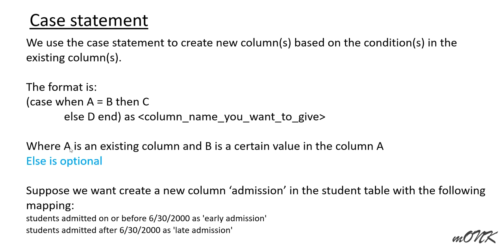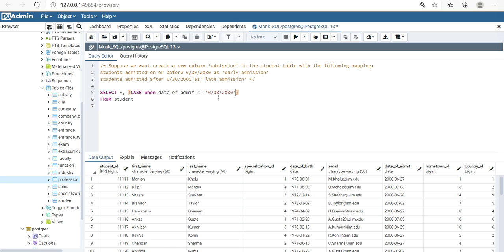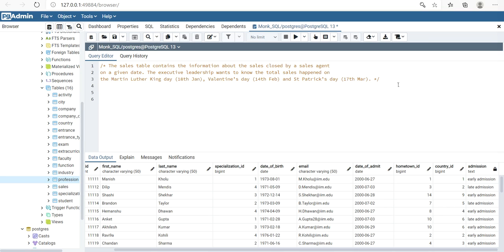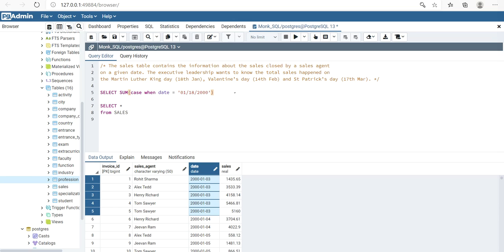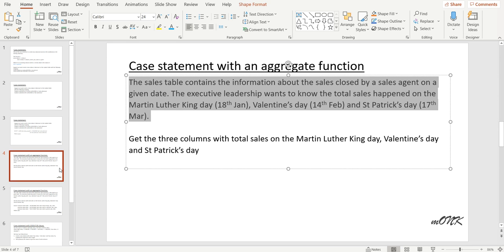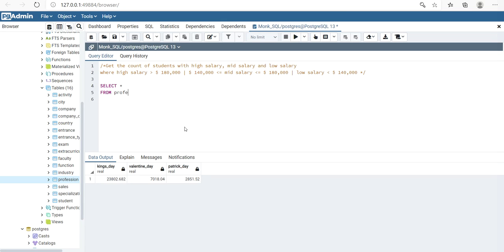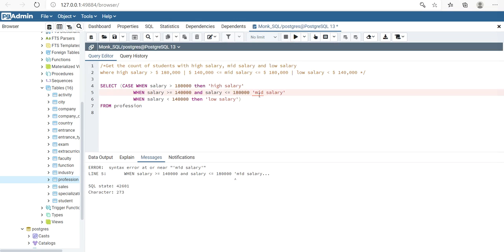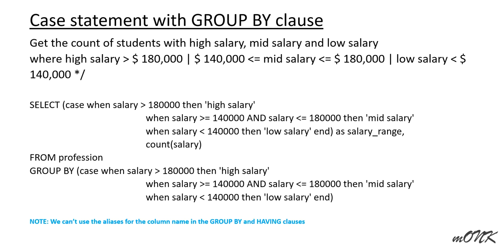Case statement in SQL